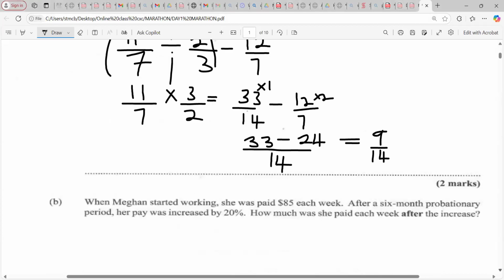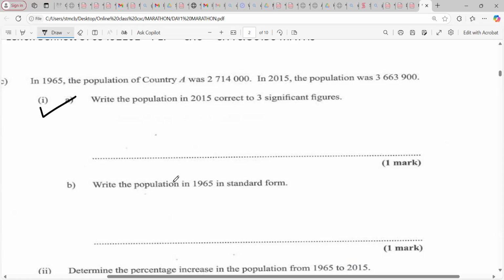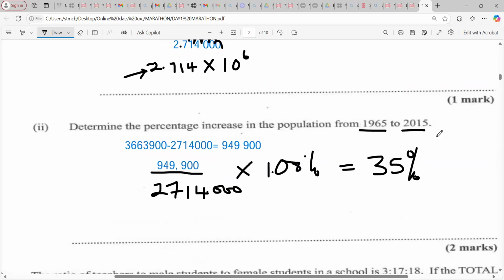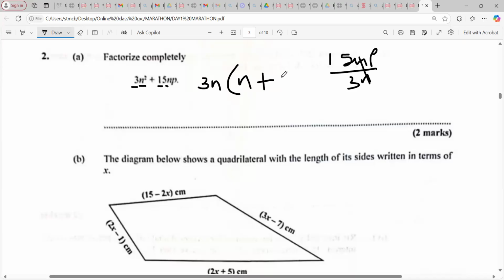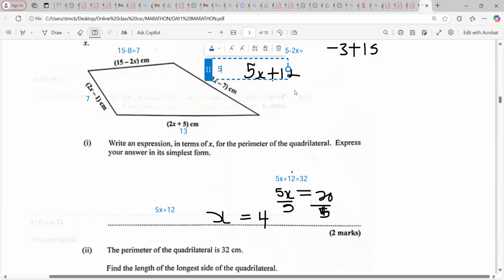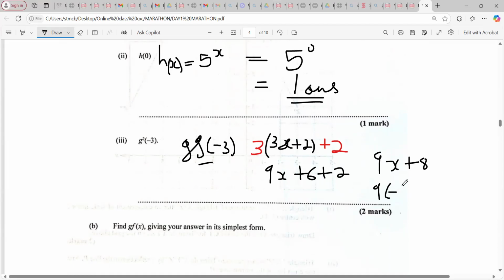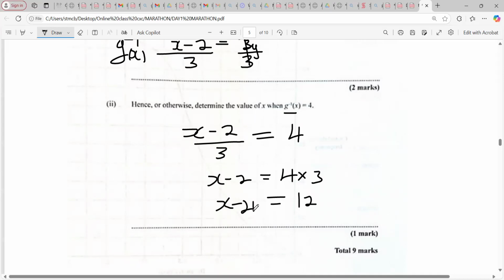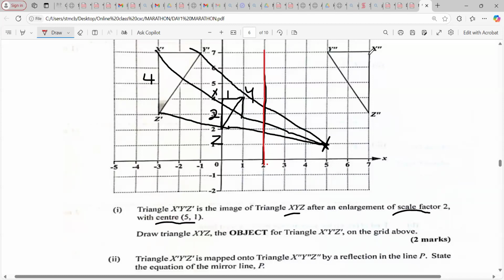CXC MATH PAST PAPER 2 2025